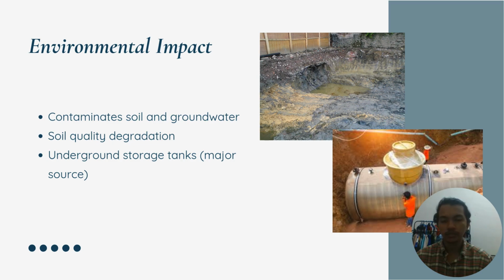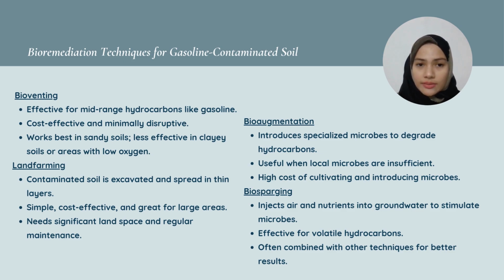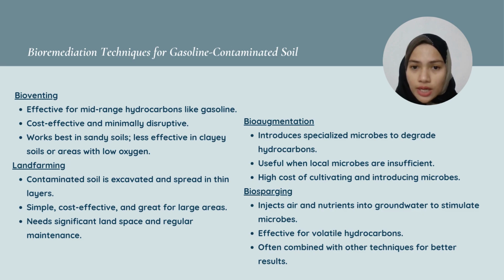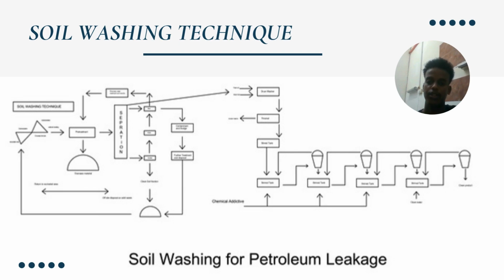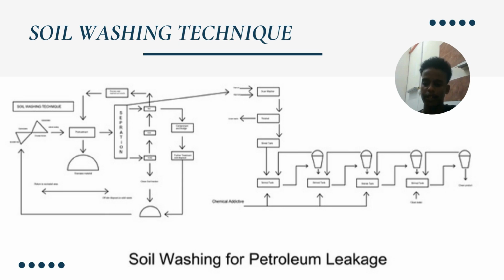GEOENVIRONMENTAL ENGINEERING GROUP 7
GEOENVIRONMENTAL ENGINEERING